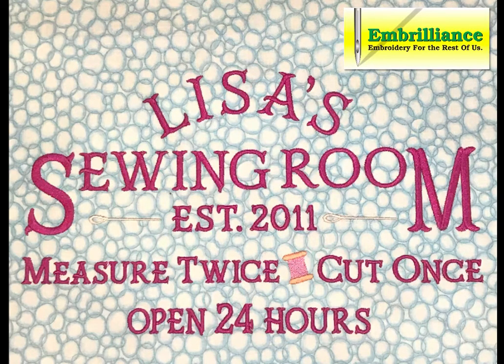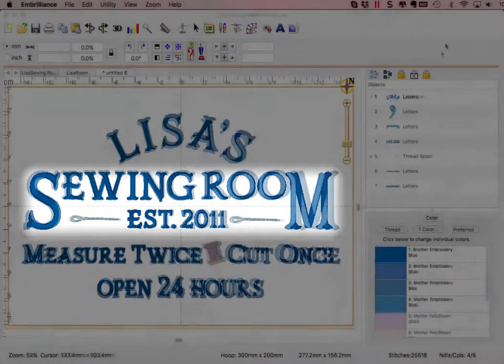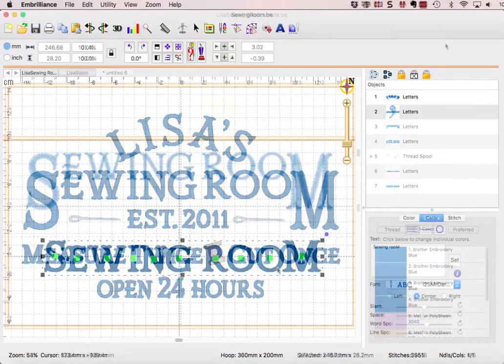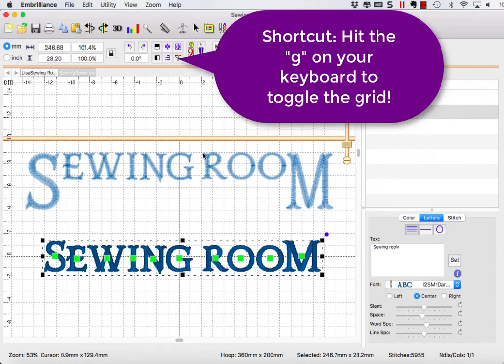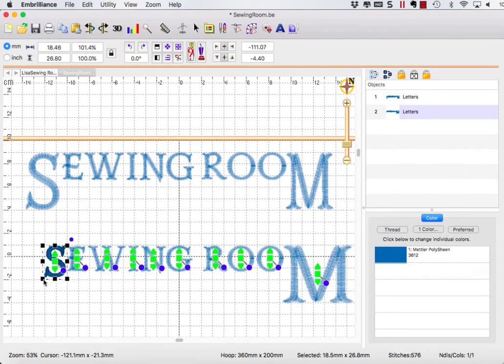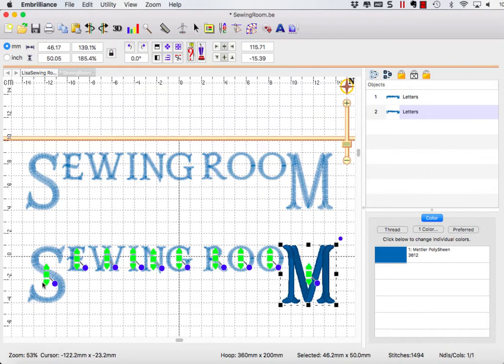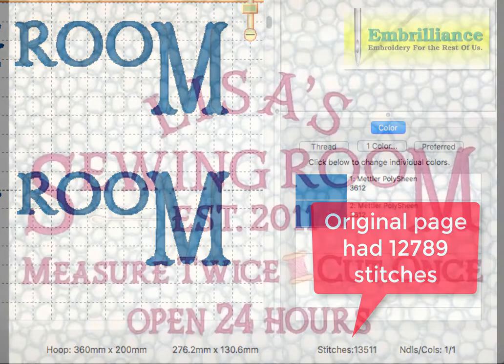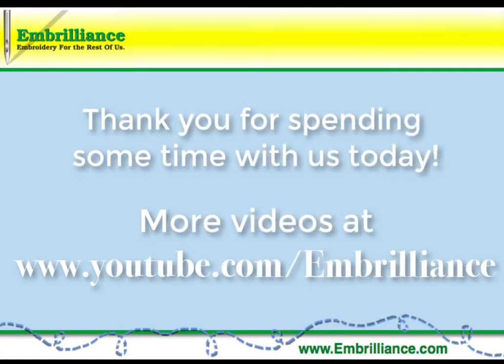How-to Create Artistic and Stylized Lettering in Embrilliance Essentials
This project contains merged designs and multiple lettering objects all using Mr Darcy BX font from the itch 2 Stitch. Each lettering object has its own layout style, spacing and other properties.  Creating this layout is as simple as typing, adjusting  and moving your designs on screen in your hoop.

For more information on the Embrilliance programs, please visit our